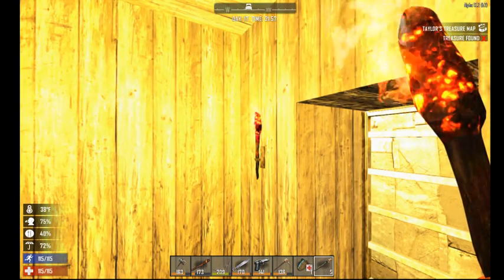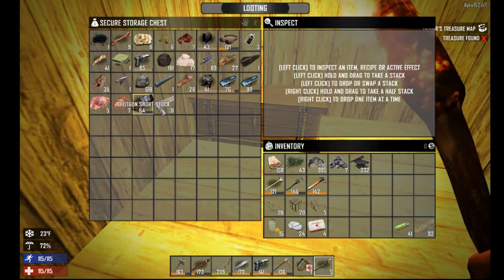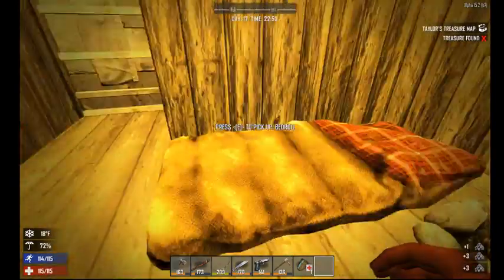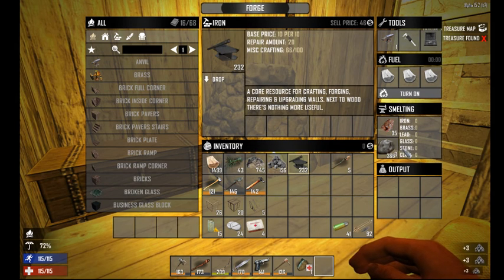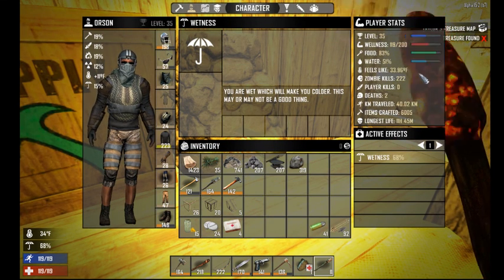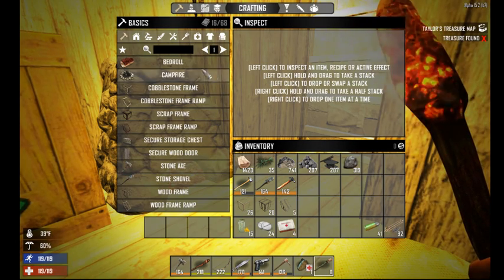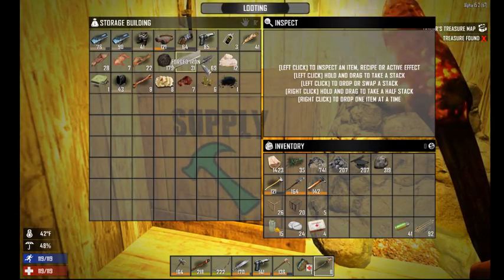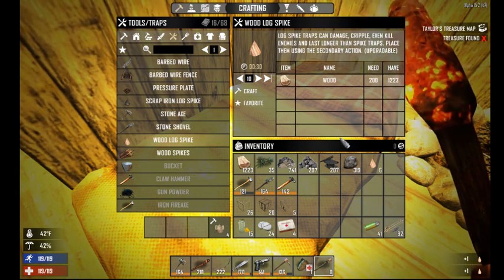7 Days to Die (34): Silent Night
Short preparation video on the first night in the new base.